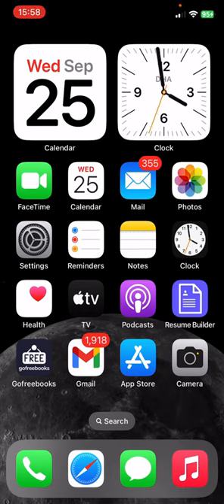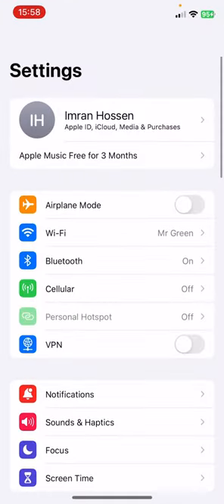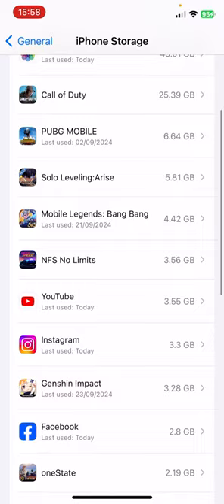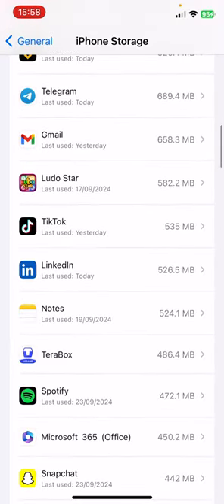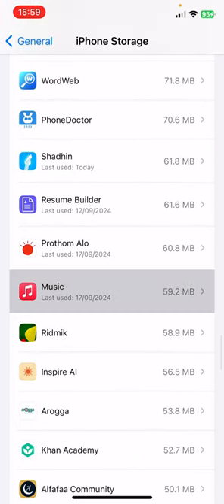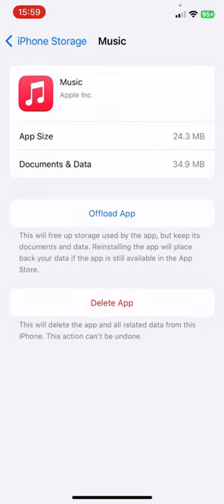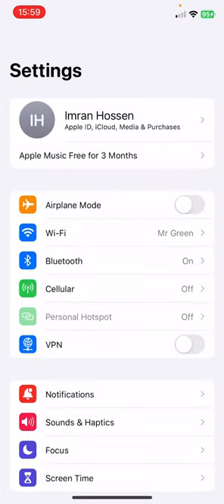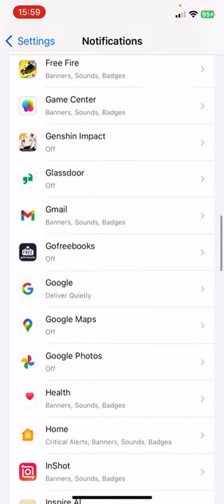Remove the Music Player from Your iPhone Lock Screen in 2024 with This Simple Trick!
Learn how to remove the music player from your iPhone lock screen in 2024 with this simple trick! Say goodbye to the annoying music player on your lock screen with just a few easy steps.